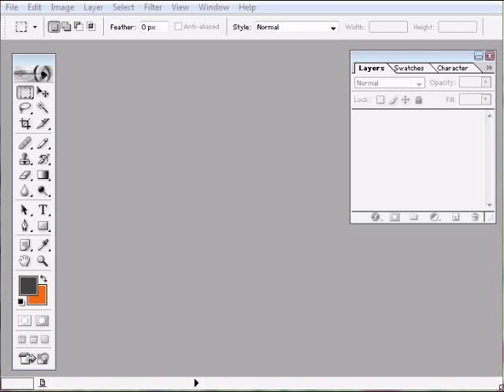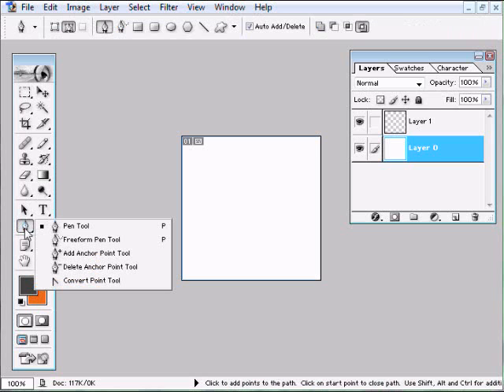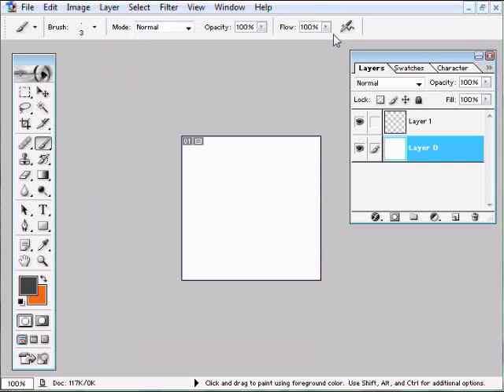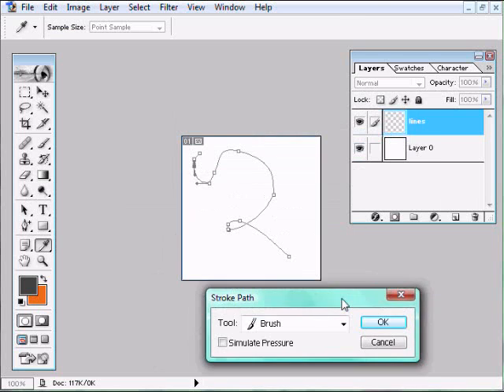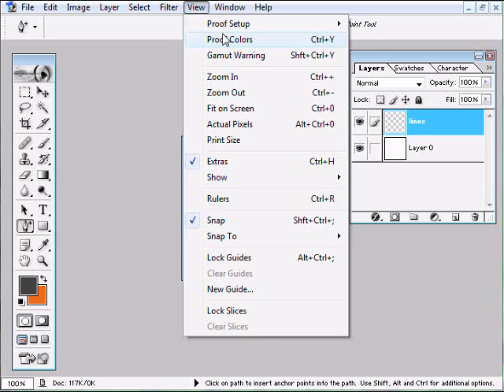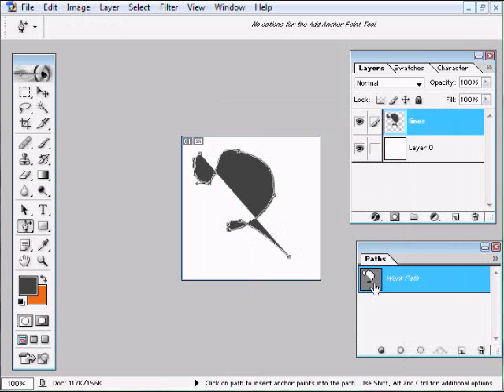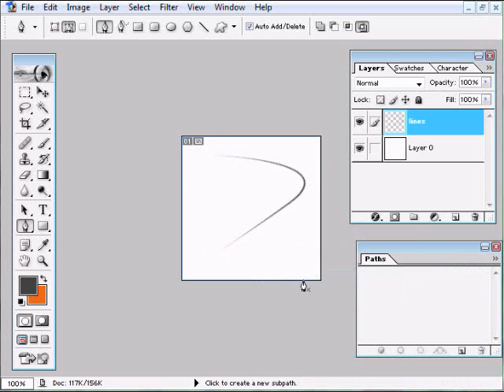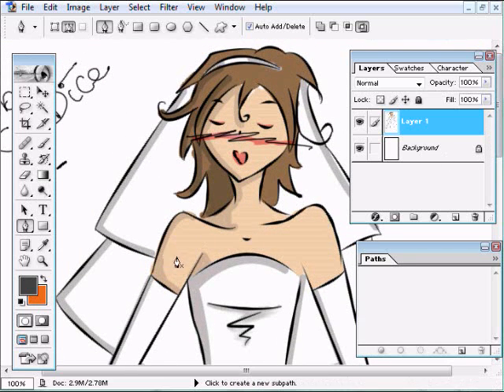Adobe Photoshop: Pen Tool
This will take you through the basics of the pen tool as well as its side tools. Freeform pentool etc.